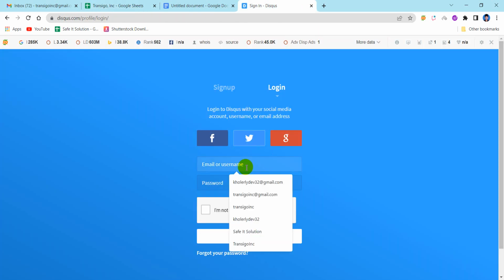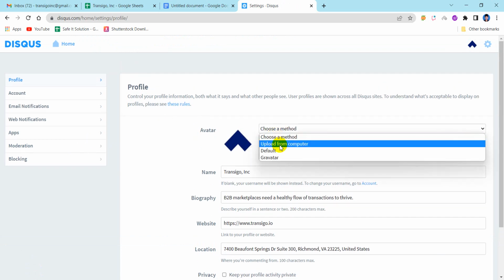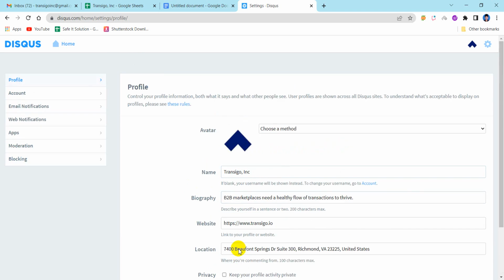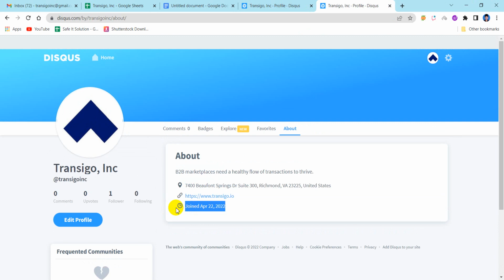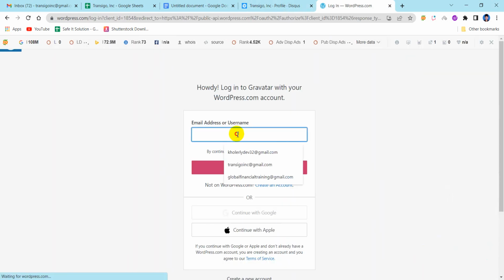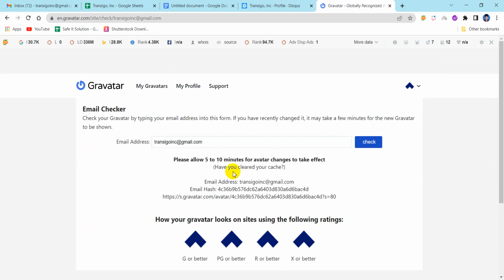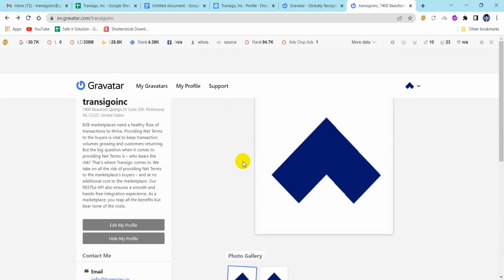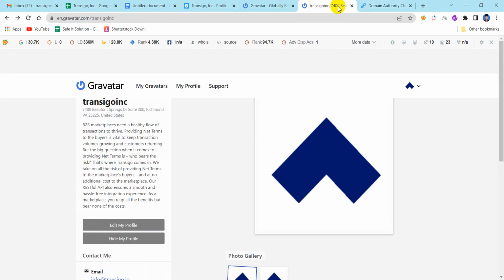Create High Quality DoFollow Profile Backlinks 2022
High-Quality Do-follow backlinks for your website and increase your authority and Organic traffic and also rank on Google First page.
Create daily 30 to 50 backlinks to get a better result and don't overdo it.
You will get a link below where you can download a PDF file of the Profile creations backlinks list and start creating backlinks.
Profile Creations website always have a high authority that's why it is more beneficial than other websites backlinks.